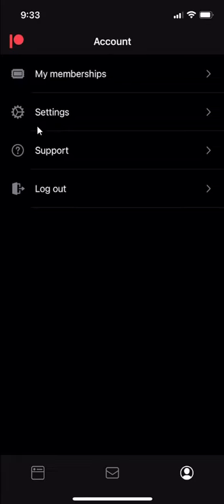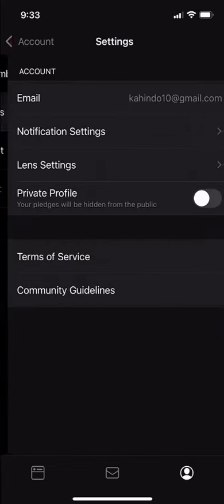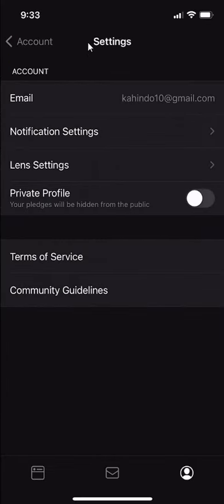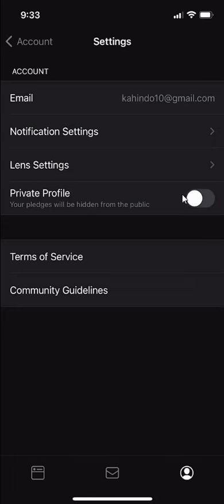How To Make Profile Private Patreon | Hide Account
This video shows How To Make Profile Private Patreon | Hide Account.